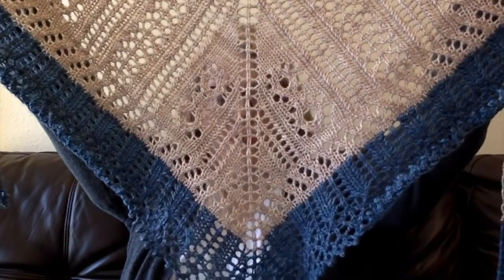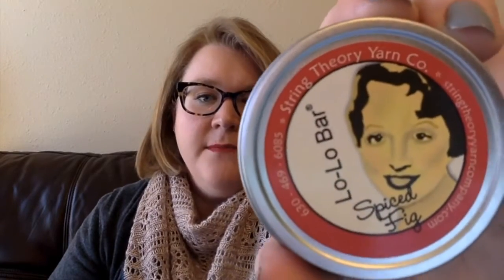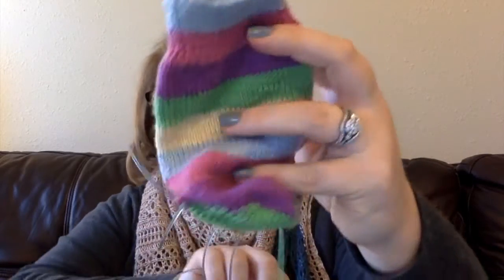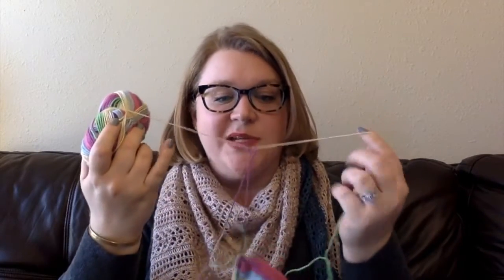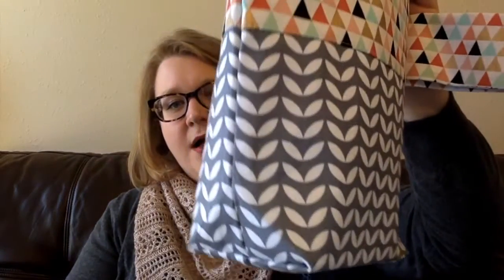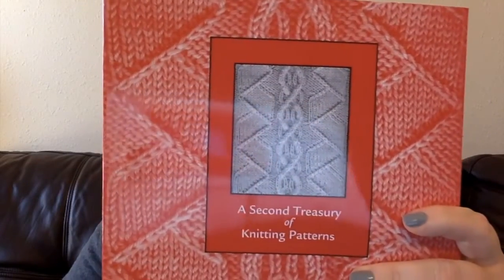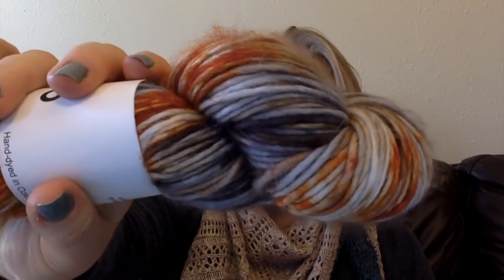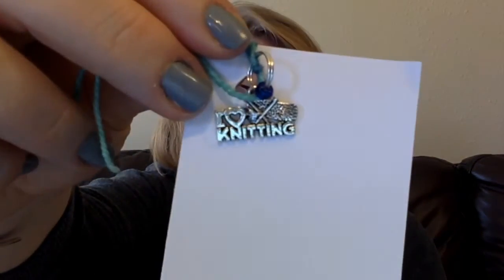francofille knits Episode 8: The Amboise Shawl is DONE!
As always you can find show notes on the episode thread in the Francofille Knits Ravelry group.